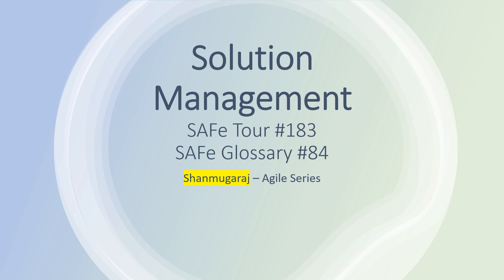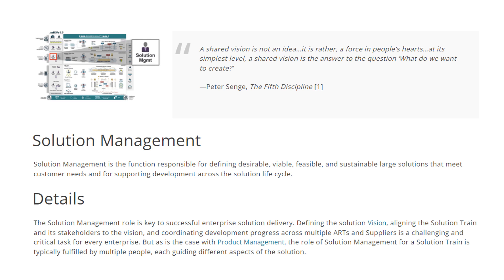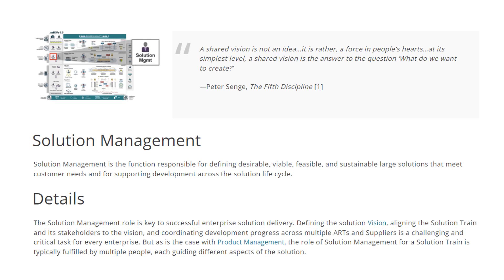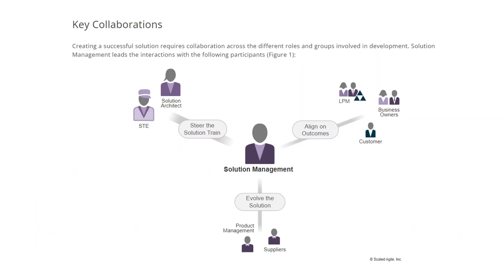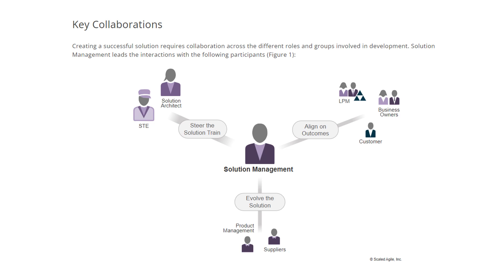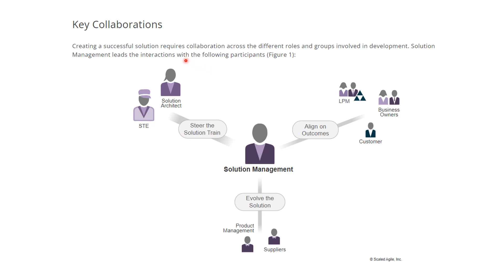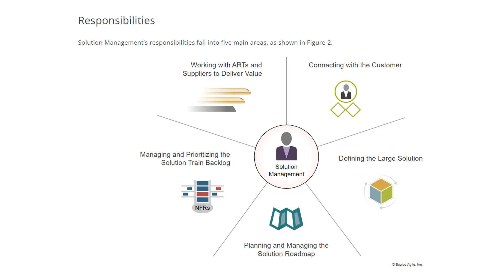Solution Management | SAFe 6.0 | Shanmugaraj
What is Solution Management in the context of SAFe 6.0?
SAFe Tour #183
SAFe Glossary #84